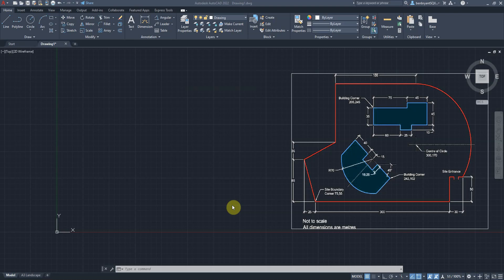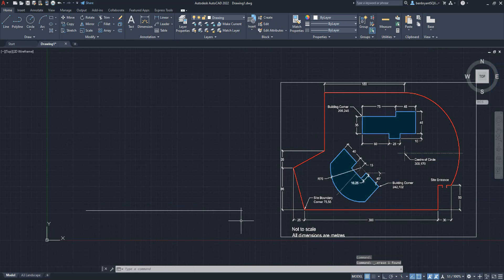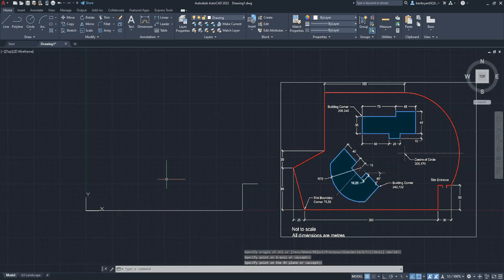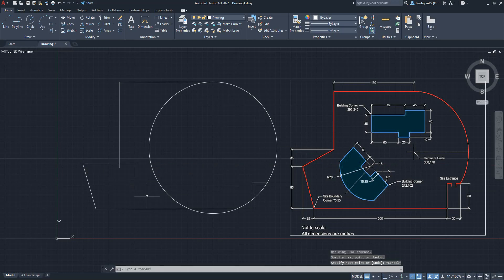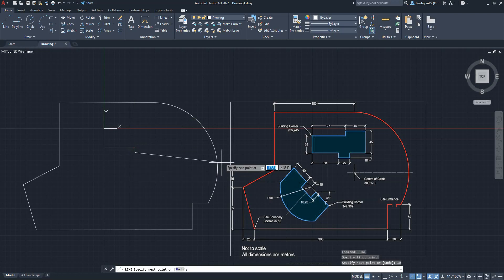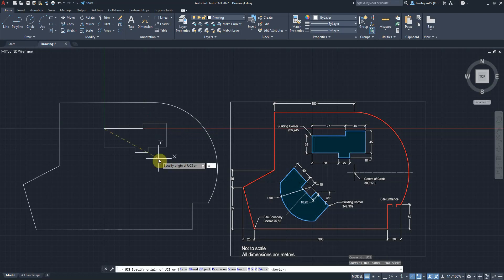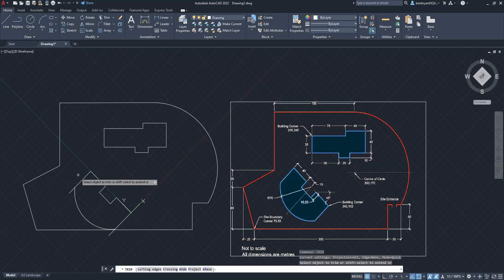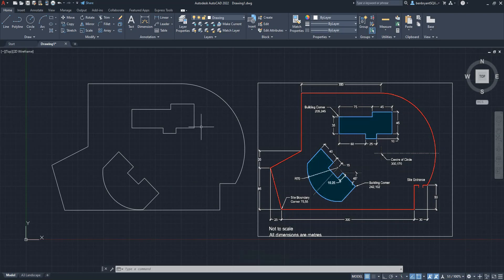AutoCAD 2022 - Basic Floor Plan using Coordinate system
A breakdown of a floor plan diagram measured in metres (image supplied below). The features used within AutoCAD 2022 such as; XLine, Line [L], Circle [C], Trim [Tr], Layers and moving the user coordinate system [UCS].